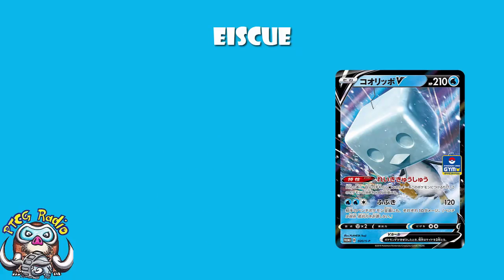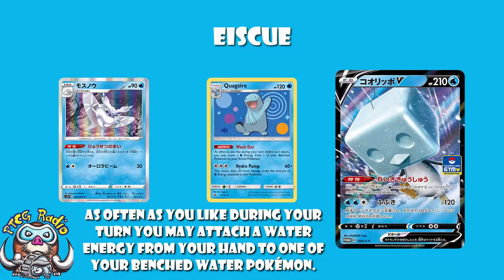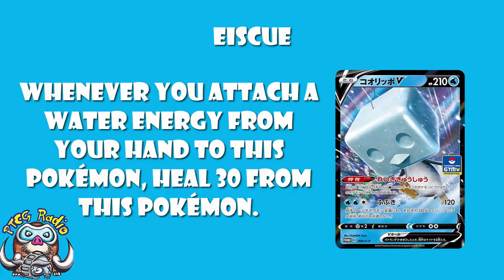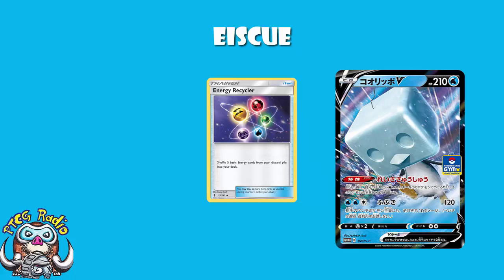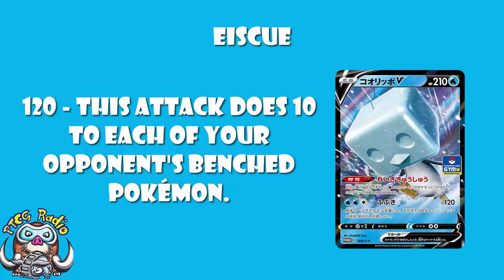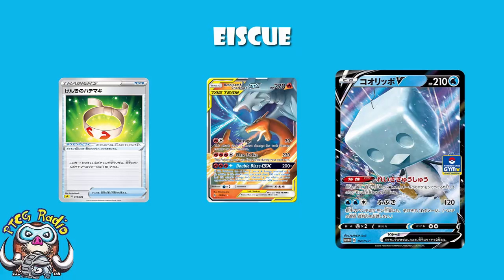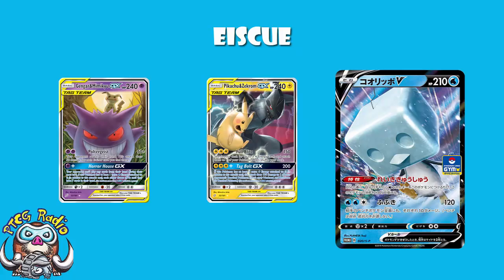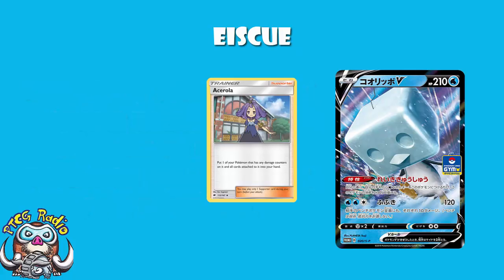Eiscue V is a Werid Penguin Thing That Heals a LOT! (Pokemon Sword & Shield TCG)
Eiscue is awesome. The first card is pretty good too! Come see!